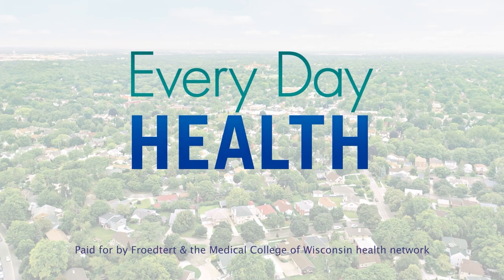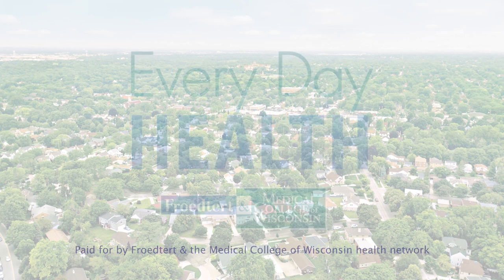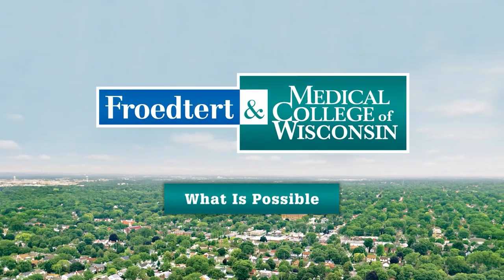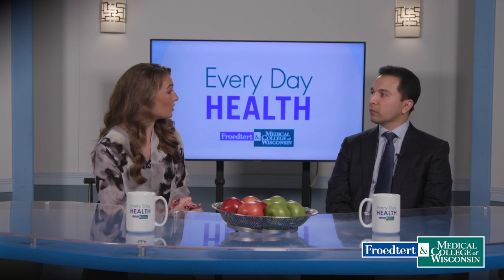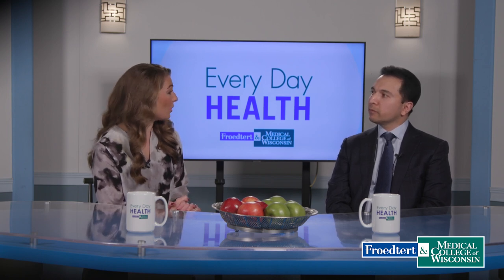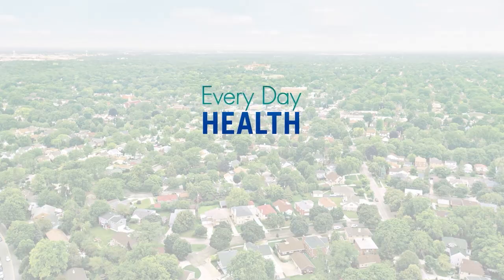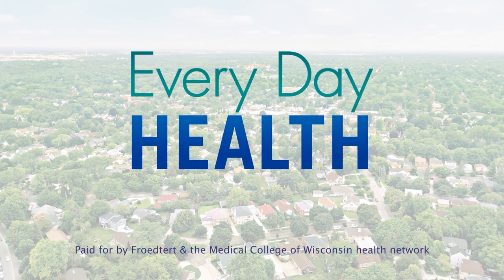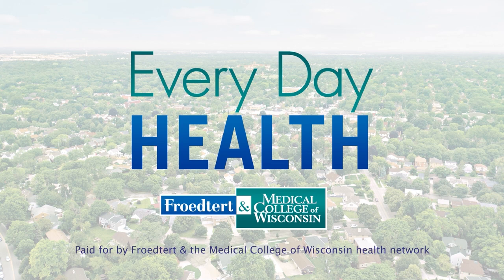Heart Valve Disease (Saif Anwaruddin, MD): Every Day Health 2023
Saif Anwaruddin, MD, interventional cardiologist, discusses heart valve disease and its symptoms. Dr. Anwaruddin also discusses the expertise and advanced treatment options available in the Froedtert & the Medical College of Wisconsin Heart Valve Disease Program.